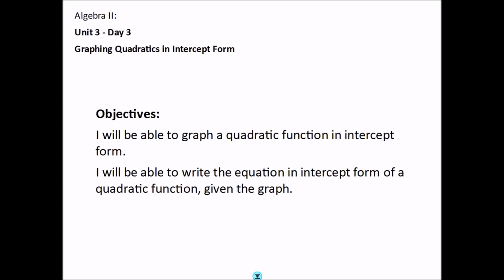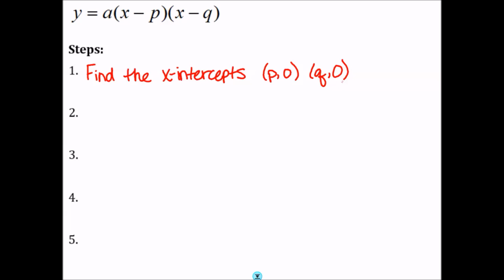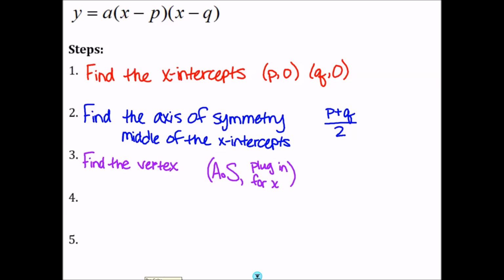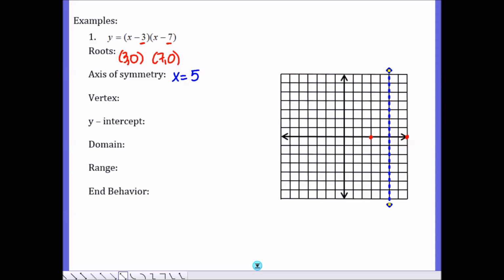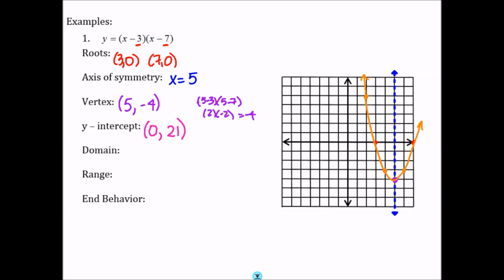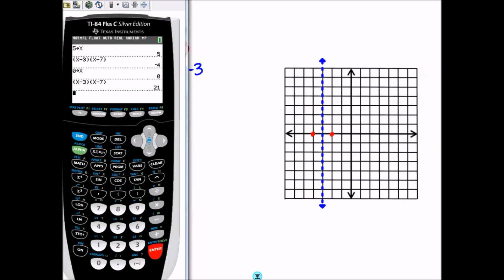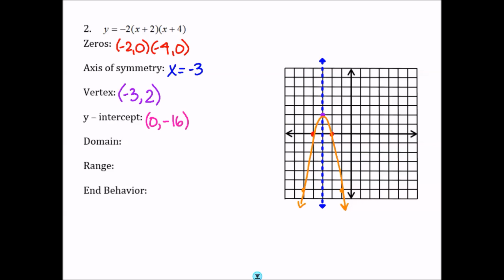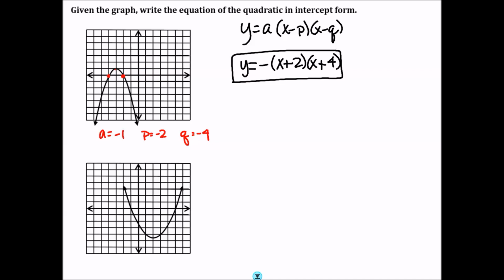Algebra 2 - Unit 3 - Day 3 - Intercept Form